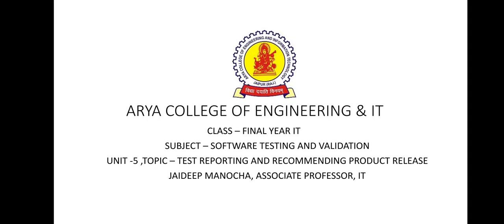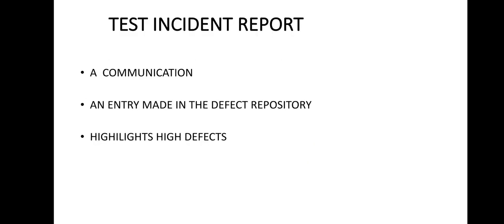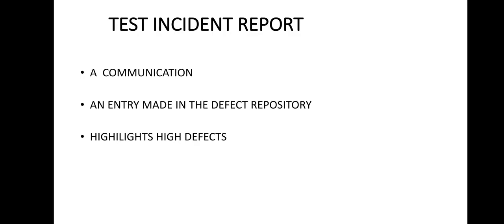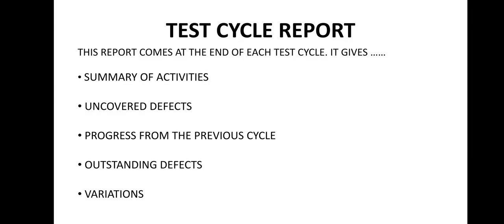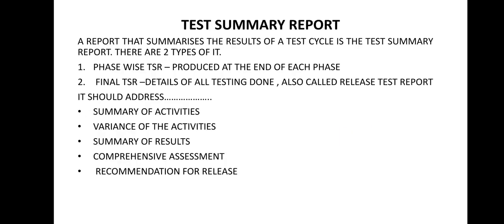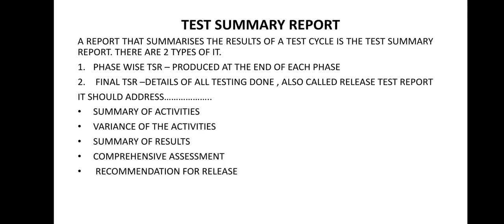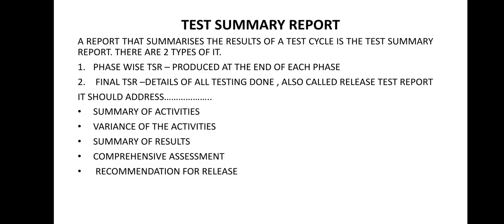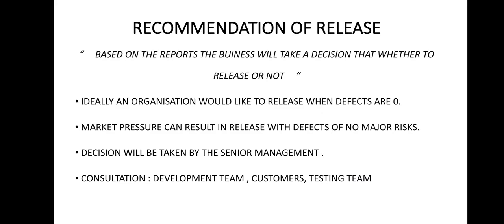SOFTWARE TESTING AND VALIDATION, UNIT 5, TOPIC - TEST REPORTING , LECTURE 5